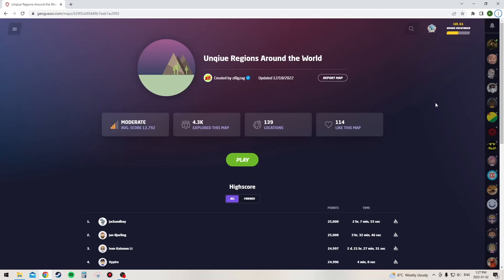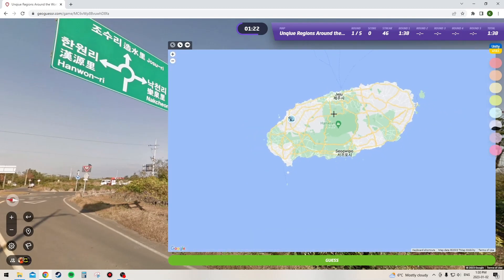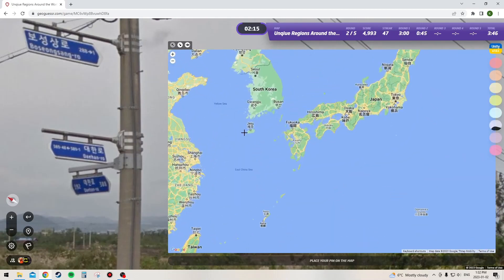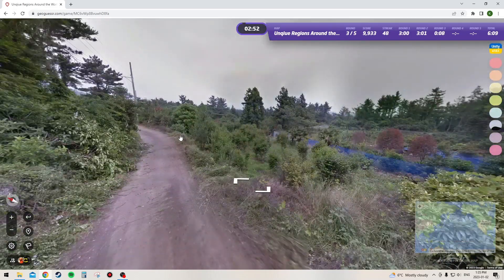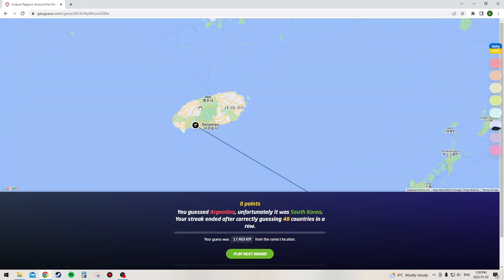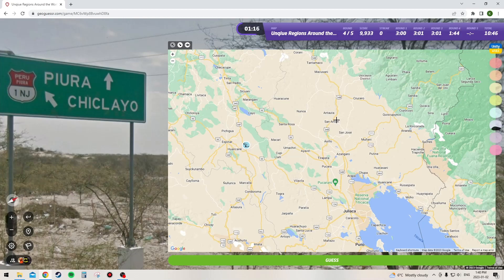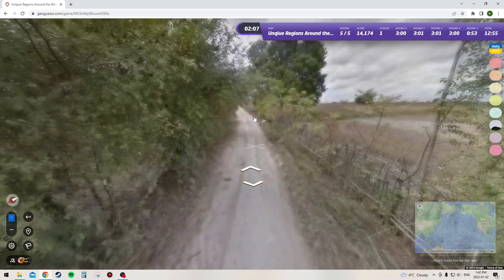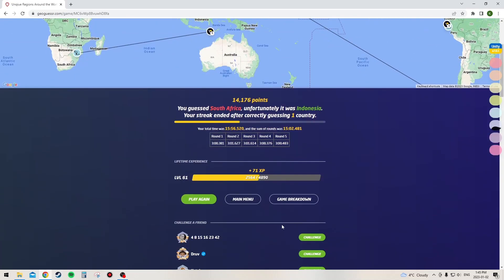GeoGuessr- Unique Regions